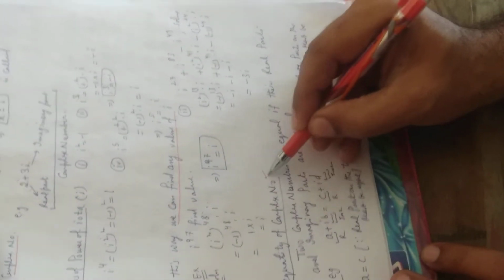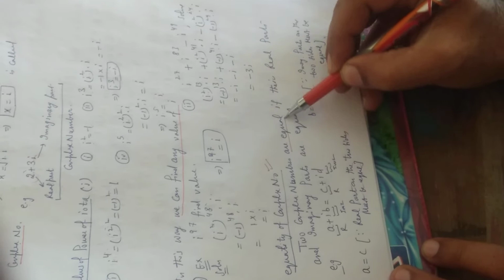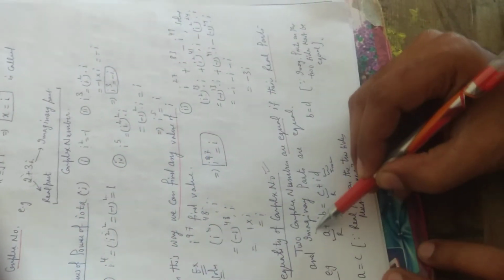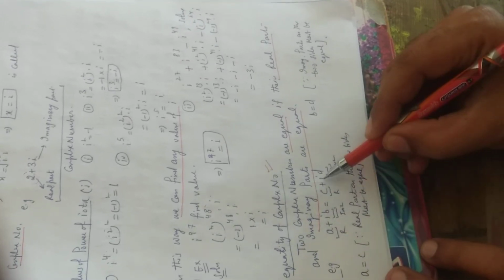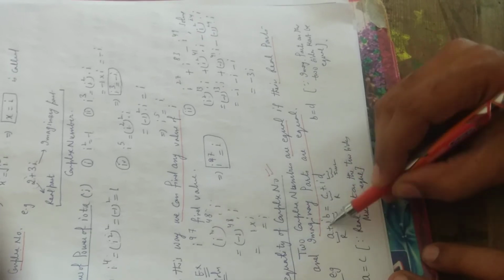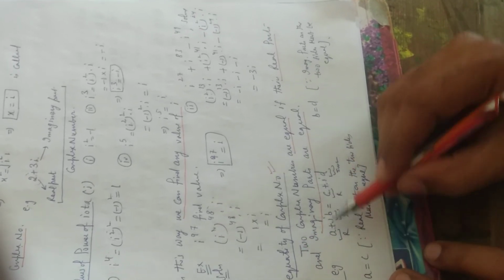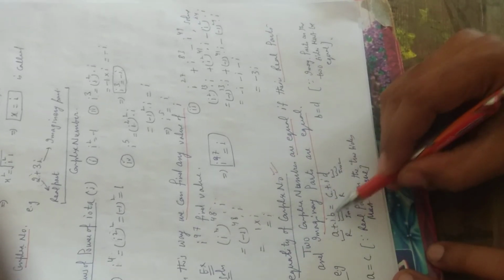Complex number for applied mathematics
For commerce students